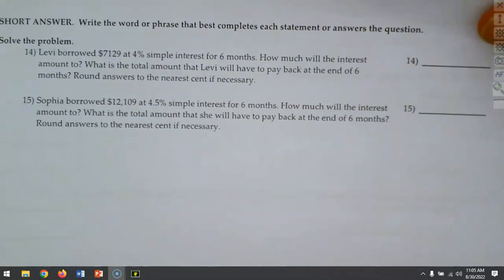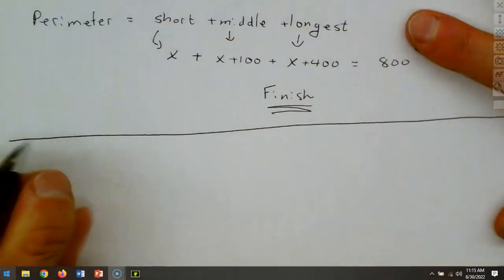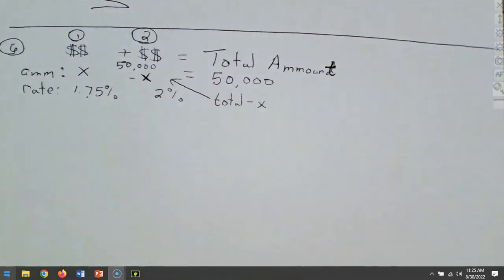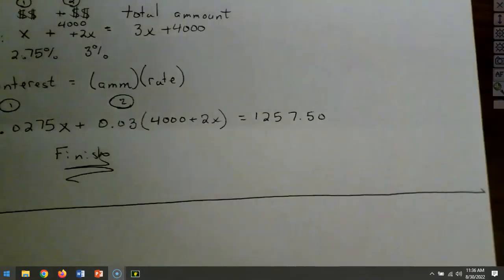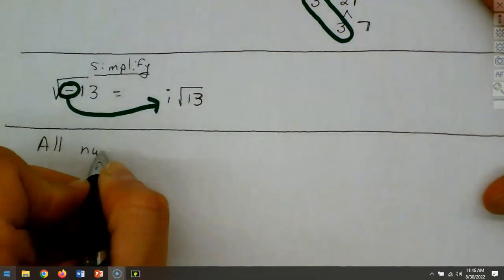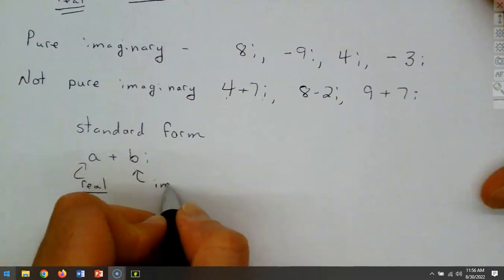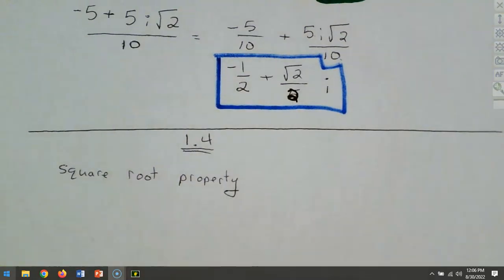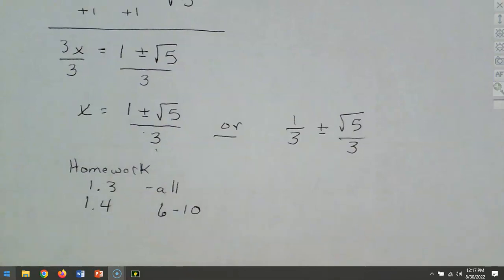11 1230 Aug 30th